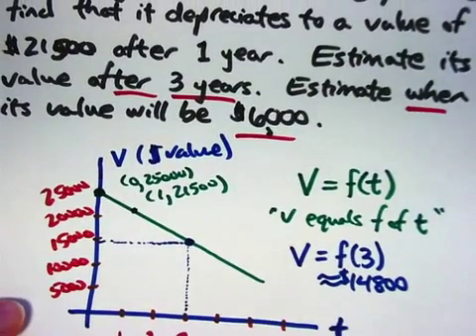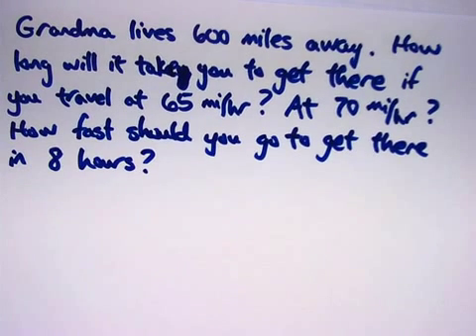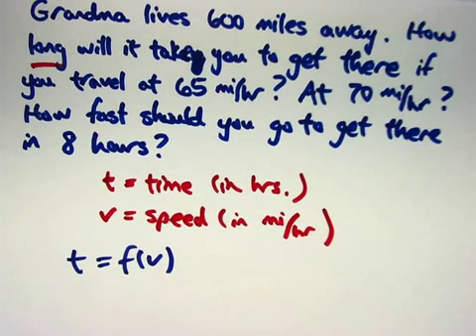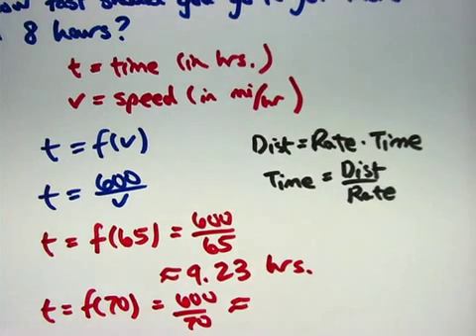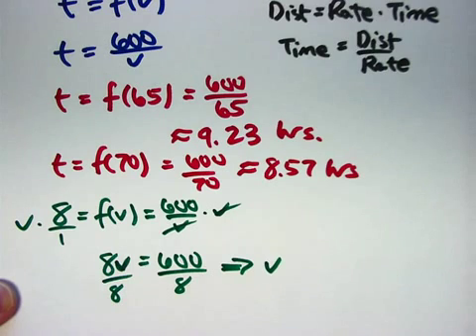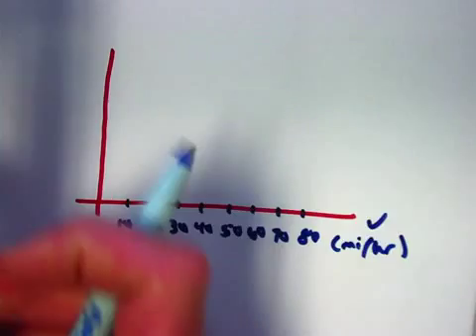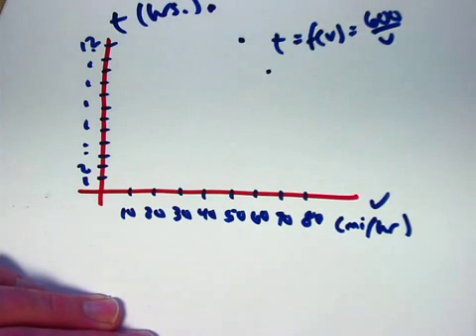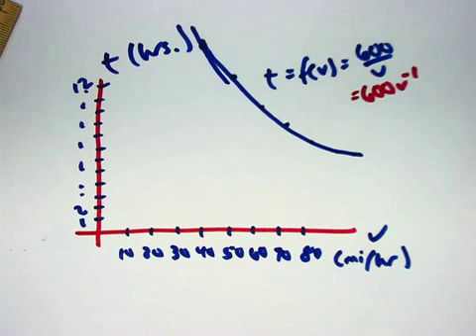Graph and Use an Inverse Proportionality Function (Time as a Function of Speed)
Spectrum Math Workbook Graph and Use an Inverse Proportionality Function (Time as a Function of Speed). Problem 1: You buy a new car for $25000 and find that it depreciates to a value of $21500 after 1 year. Estimate the value after 3 years. Estimate when its value will be $6000. Problem 2: Grandma lives 600 miles away. How long will it take you to get there if you travel at 65 miles per hour? At 70 miles/hr? How fast should you go to get there in 8 hours?

Foundations of Arithmetic, Algebra, and Graphing, Part 47. Algebra, Formulas, Functions, and Graphing, Part 6. (0:00) Introduction. (0:25) Review depreciation problem from last couple videos. (1:42) New Questions:  How long will it take to go a certain distance at a certain speed?  How fast should you go to get there in a certain amount of time? (2:19) Solve the problems, using function notation to represent the answers. (7:04) Graph the function to see the relationship (time to travel a given distance as a function of speed).  It's a nonlinear relationship for an inverse proportion.